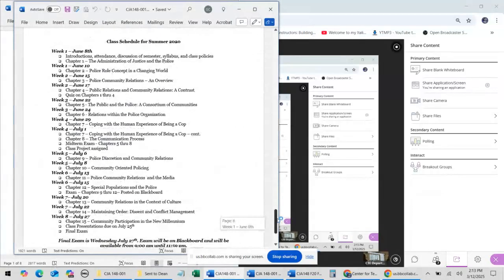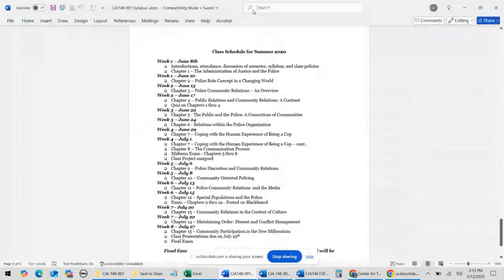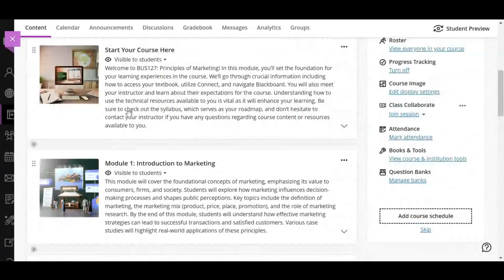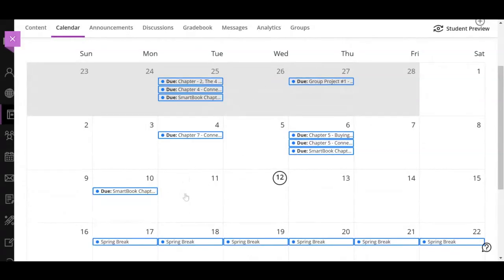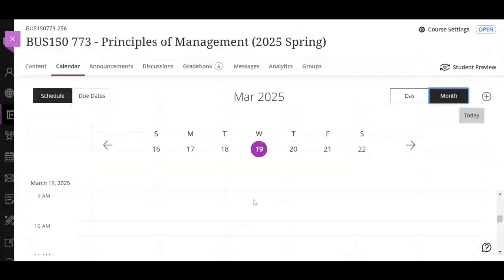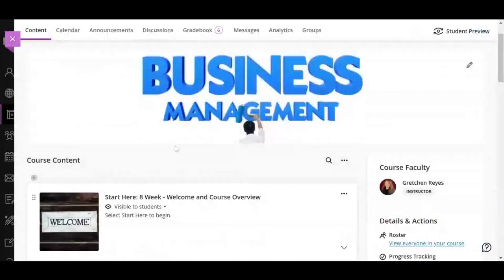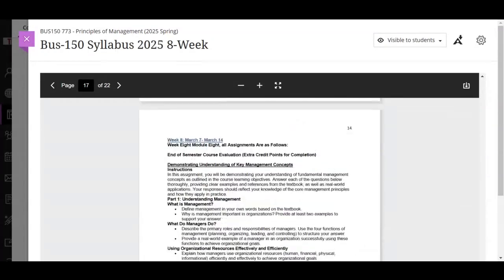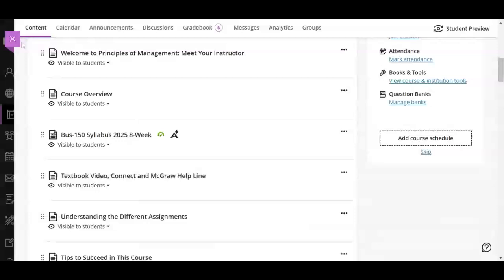8-Week Courses: Strategies for Condensing and Prioritizing Course Content; Session 2 (3/12/25)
Facilitators: Tina Hansen, Gretchen Reyes & Tuan Dean